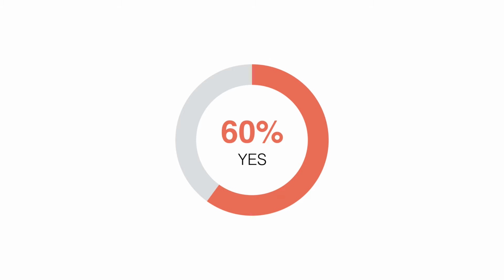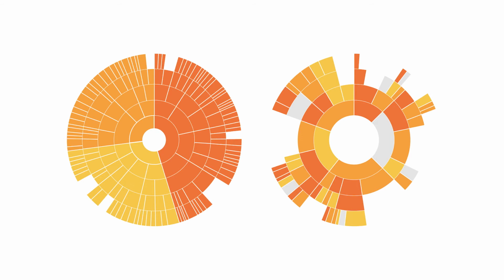A Guide to Donut Charts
How do Donut Charts work and what are they good for?